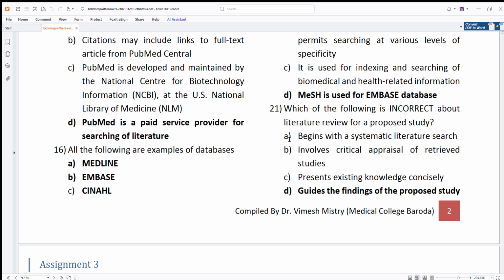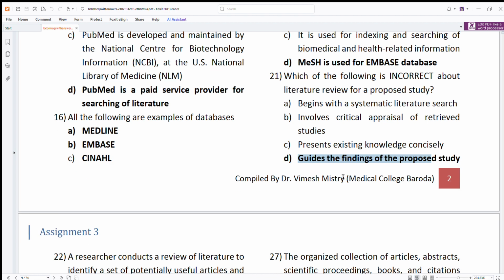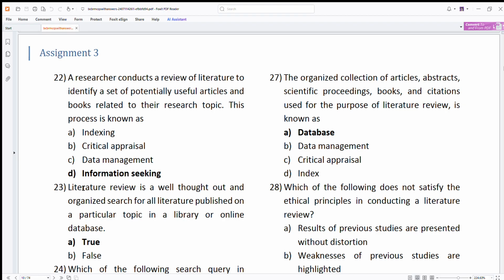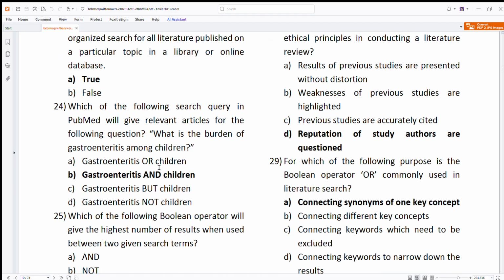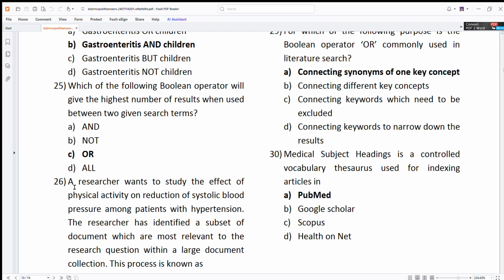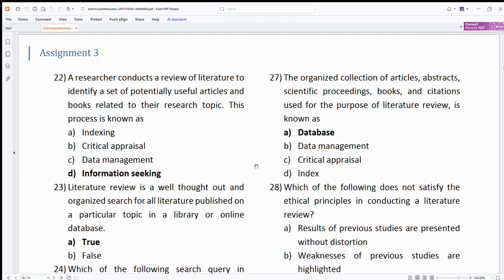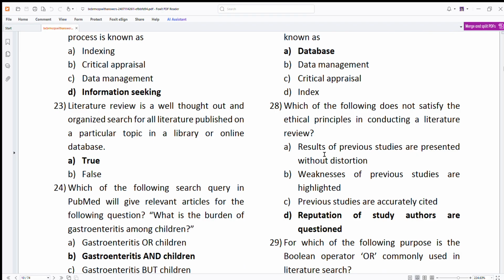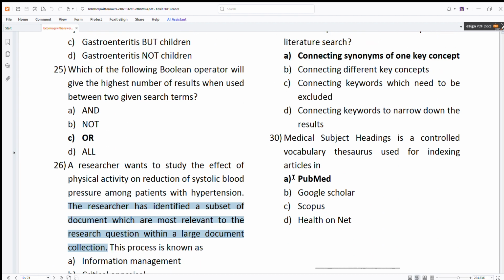Basic course in biomedical research-Assignment 3 (Q 21-30)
What is MeSH?
MeSH (Medical Subject Headings) are a collection of standard terms and related concepts used
by PubMed for indexing, cataloguing, and searching articles in the PubMed database. When a
new article is indexed in PubMed, the appropriate MeSH terms are added to it by indexers in
the National Library of Medicine (NLM). When we put a MeSH term in the PubMed search
builder, we are sure that all articles which are classified using this MeSH term will be retrieved.
EMBASE uses a different controlled vocabulary called Emtree, not MeSH.
What are Boolean operators?
Boolean operators (‘AND’, ‘OR’, ‘NOT’) are certain words which help us to systematically
search articles in PubMed. b) Connecting different key concepts → Use AND for this.
c) Connecting keywords which need to be excluded → Use NOT for this.
d) Connecting keywords to narrow down the results → Use AND to narrow, not OR
Correct sequence of steps in a systematic literature search (Oh, SID !!)
Organize the information, synthesize the results, identify the lacunae, develop the research question